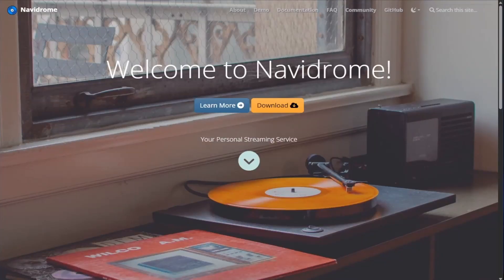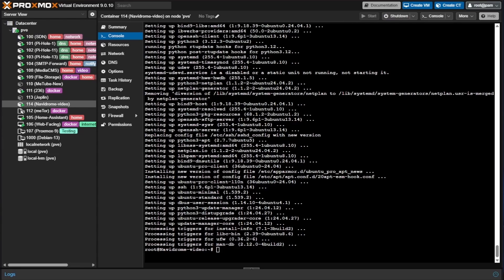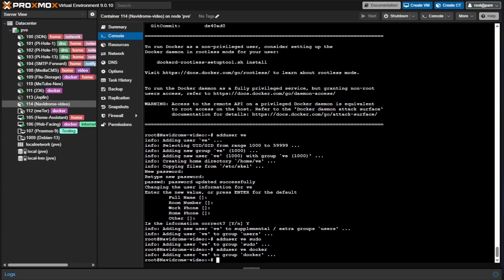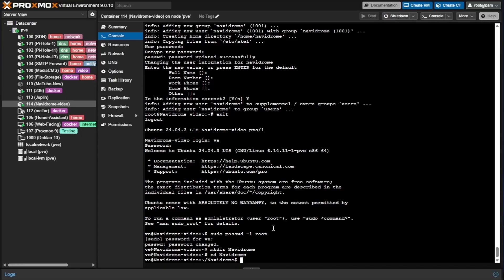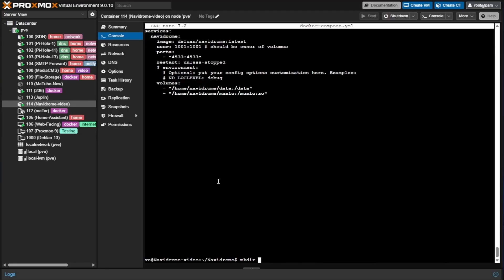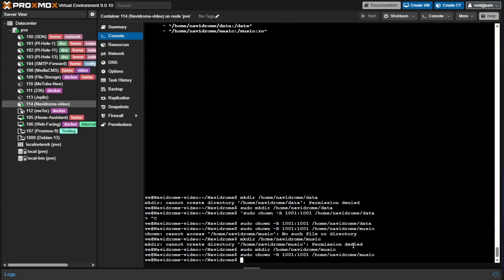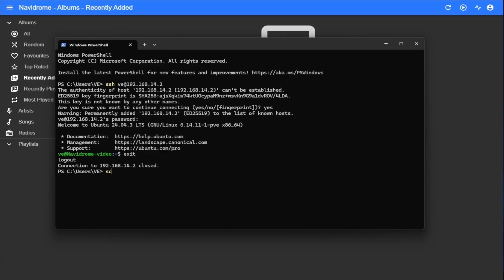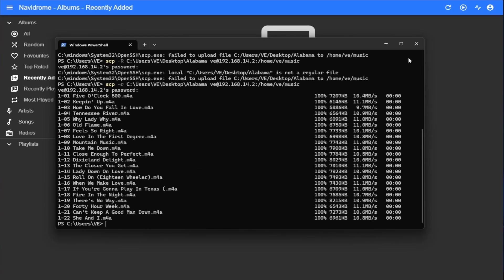How in setup Navidrome in Proxmox 9 using docker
In this video, I’ll show you how to install Navidrome — a self-hosted music streaming server — on Ubuntu using Docker and Docker Compose.

We’ll go through everything from preparing your system and installing Docker, to setting up your Navidrome container and streaming your music library from any device.

Perfect for your home server, LXC container, or VPS setup.